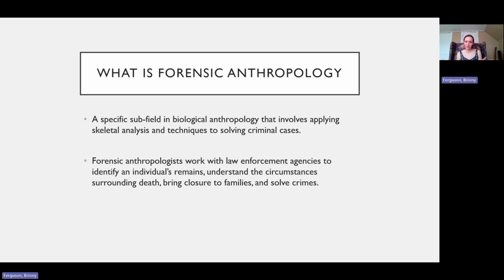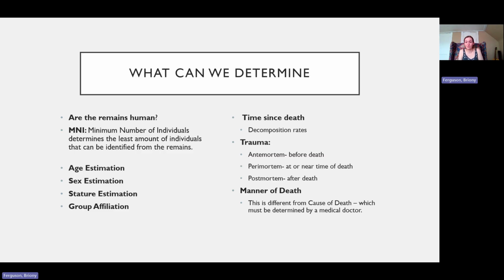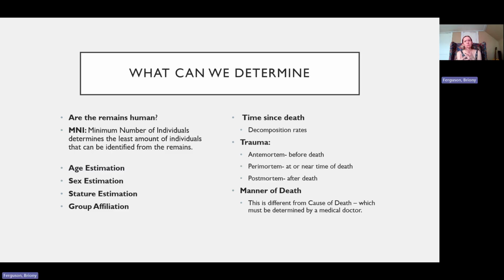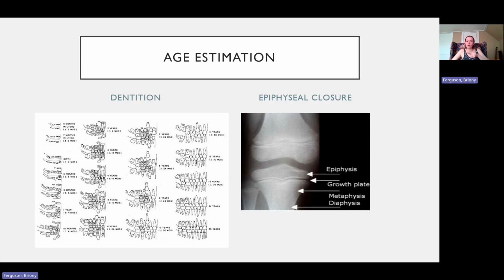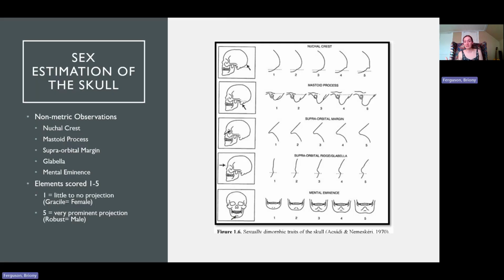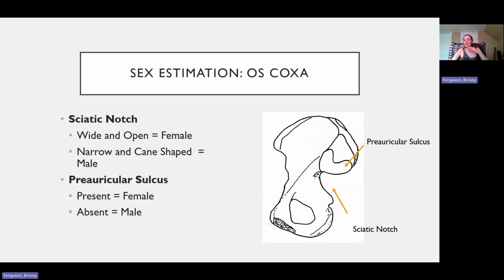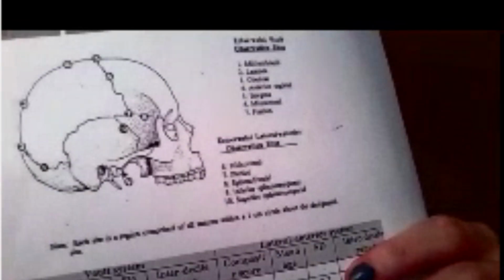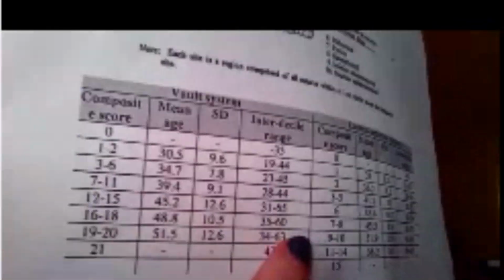Lab 7: Forensic Anthropology Lecture